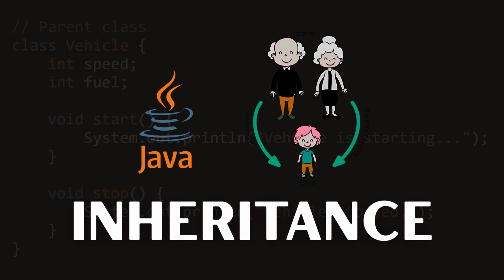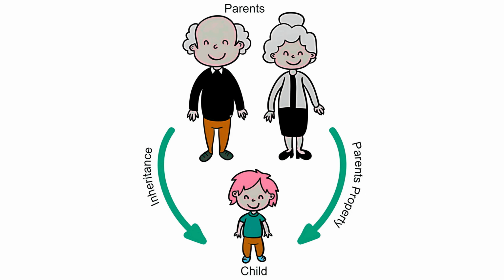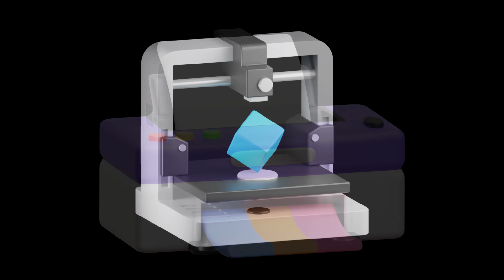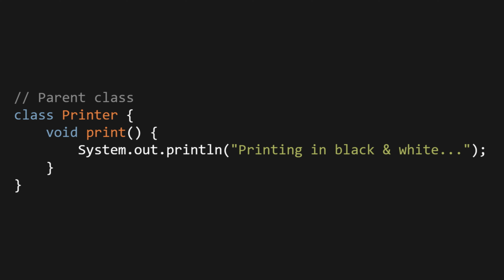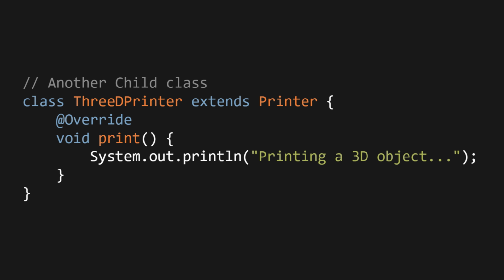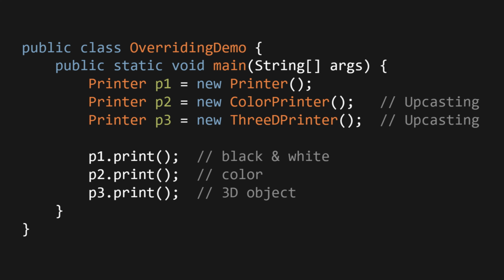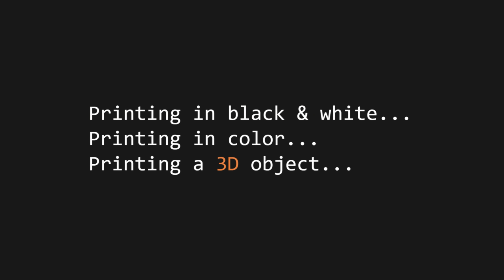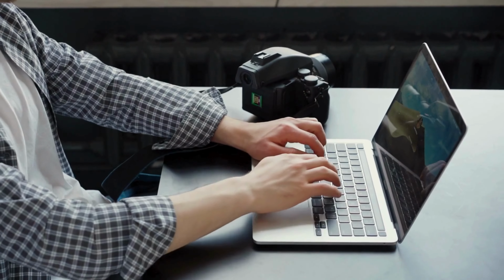Java Method Overriding Explained with Real Life Example Day 19 Java Course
Welcome to Day 19 of our 100 Days of Java Course!
Today we dive into Method Overriding – one of the most powerful concepts in Object-Oriented Programming (OOP).

What you’ll learn in this video:
Real-world example using Printer (Black & White, Color, 3D)
Why overriding is called Runtime Polymorphism
Fun Avengers reference with JARVIS vs FRIDAY

By the end of this video, you’ll clearly understand how child classes can change parent class methods in their own way.